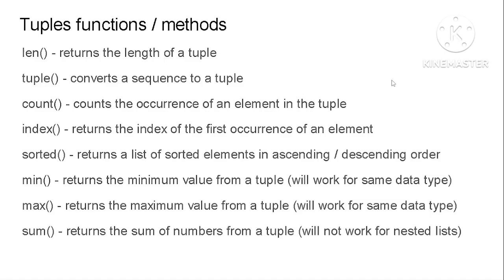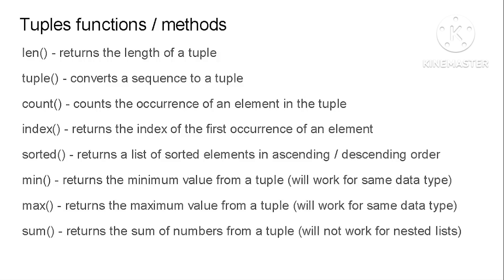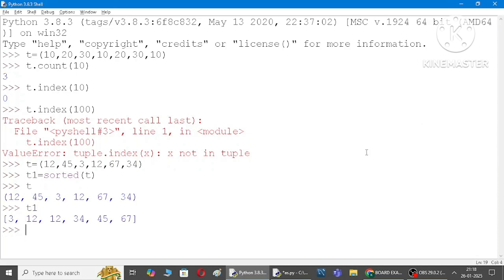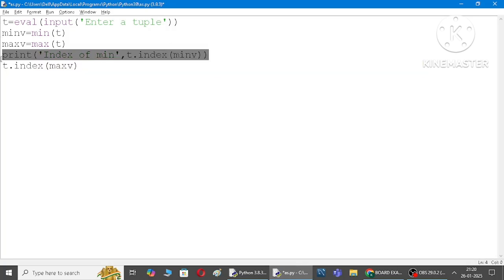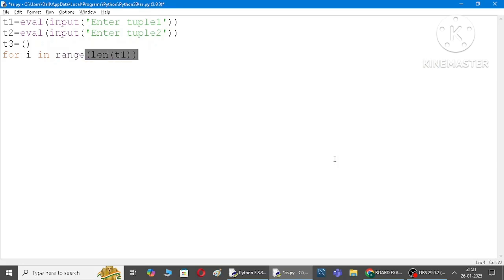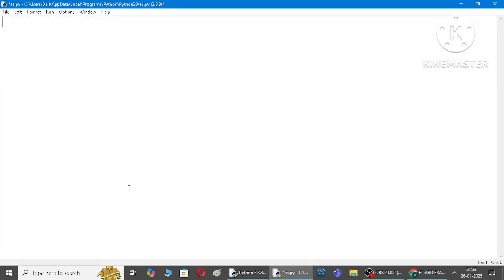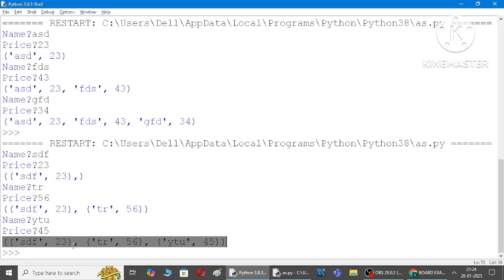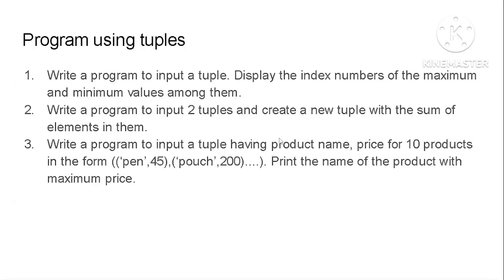28. Tuple programs | Tuple functions methods in python | Class 11 computer science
Tuple programs | Tuple functions methods in python | Class 11 computer science | Python revision tour | Board exam revision